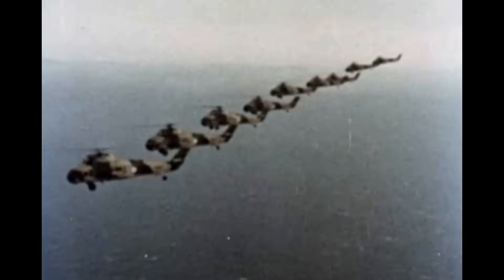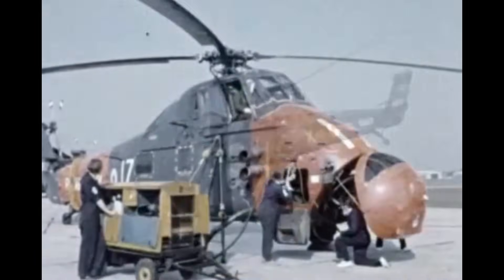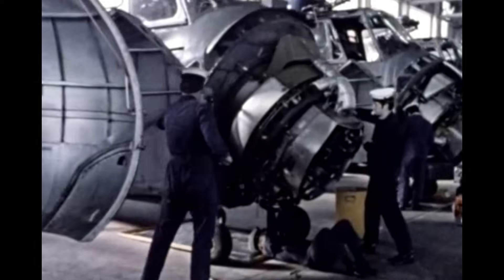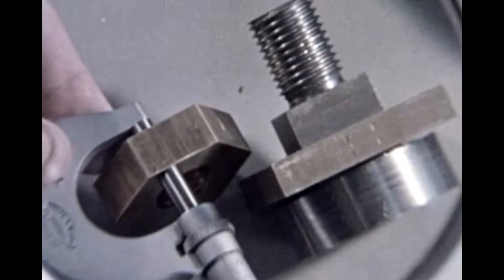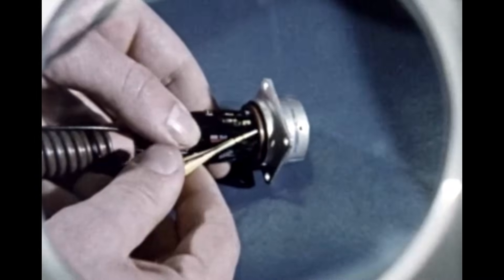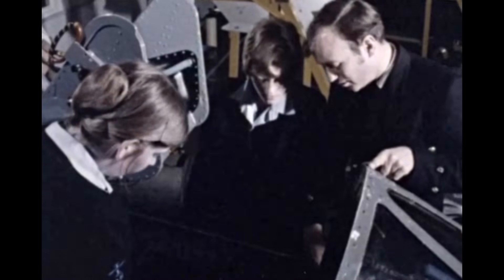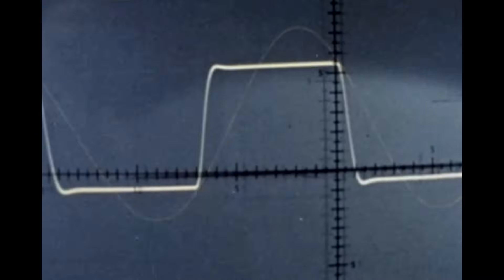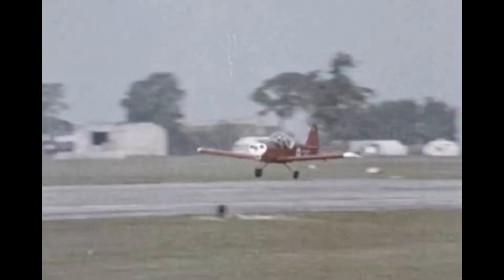Royal Navy Aircraft Engineers Recruitment Film 1970's | HMS Daedalus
This 1973 Royal Navy recruitment film highlights life and training at HMS Daedalus, the Fleet Air Arm’s major shore establishment during the Cold War. The documentary focuses on two key trades: AA (Anti-Aircraft) training and AEM (Aircraft Engineering Mechanic) training, showing how new entrants were prepared for careers supporting naval aviation at sea and on shore.

Through classroom sessions, hands-on mechanical work and practical demonstrations, the film shows how trainees learned the skills required to service aircraft, maintain essential equipment and support Fleet operations. It also provides a look at the wider environment of HMS Daedalus, reflecting the discipline, teamwork and career prospects available to those joining the Royal Navy’s aviation branch.

A rare look at Fleet Air Arm training in the early 1970s, this film offers a valuable snapshot of the people, trades and routines that kept naval aviation flying.